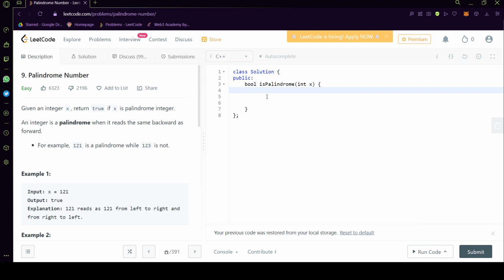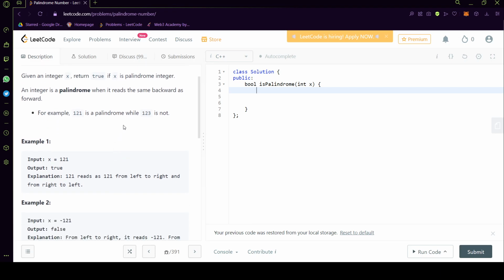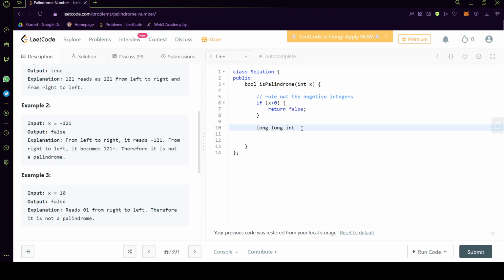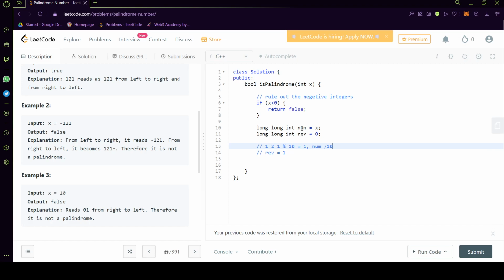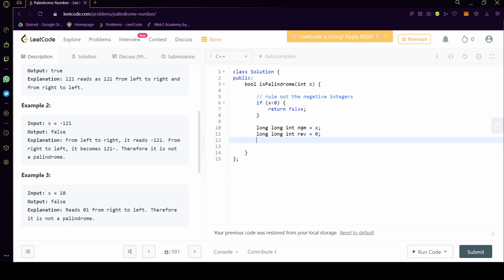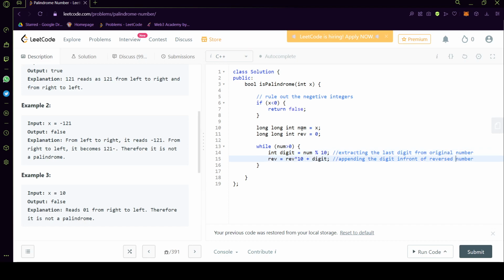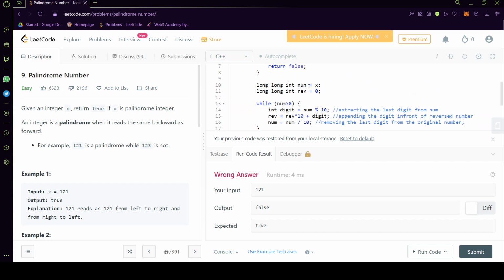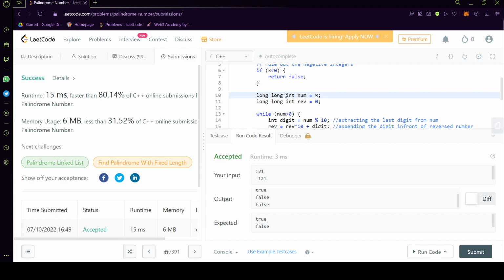Leetcode - Palindrome Number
Solution to Palindrome Number problem on Leetcode.

If you have different approach and suggestions please comment and lets discuss and learn together. Any other type of coding videos you would like to see.